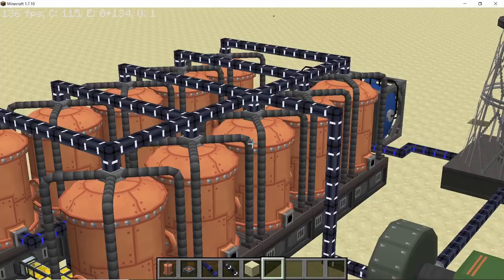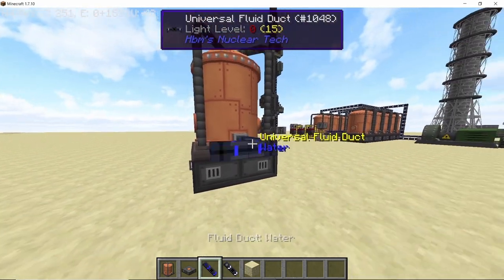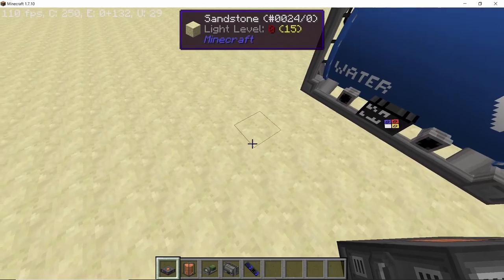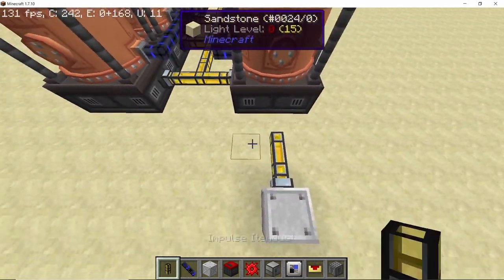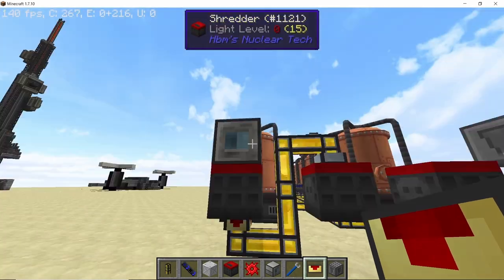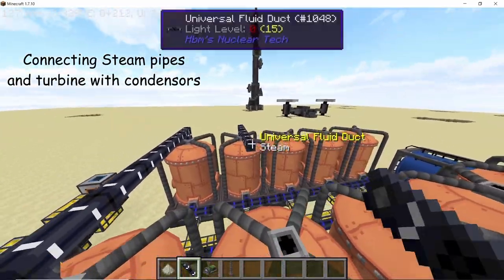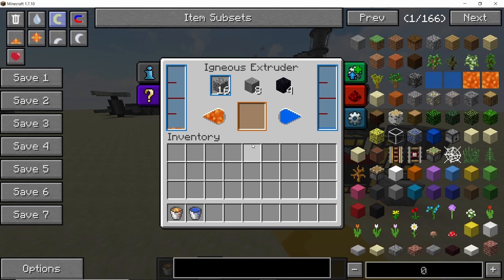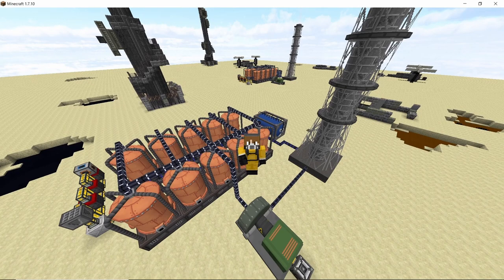Using the new "BOILER" to make a Thermal Power Plant - HBM's NTM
This video aims to show how to use the new "Boiler" block in HBM's NTM to make a small power plant which is totally modular and can be scaled up or down according to your power needs. Anyways I hope you guys enjoy the vid :)

0:00 Introduction
0:43 Boiler Basics
1:50 Power plant setup
2:52 Fuel Production
5:08 Turbine and Cooling Tower
5:47 Starting the power plant
6:39 boiler goes kabooom